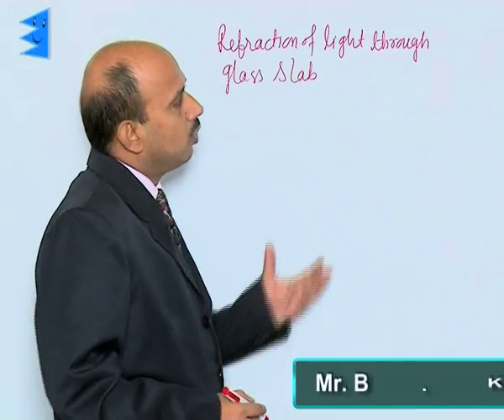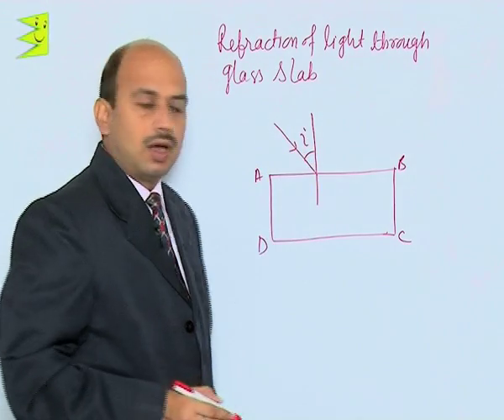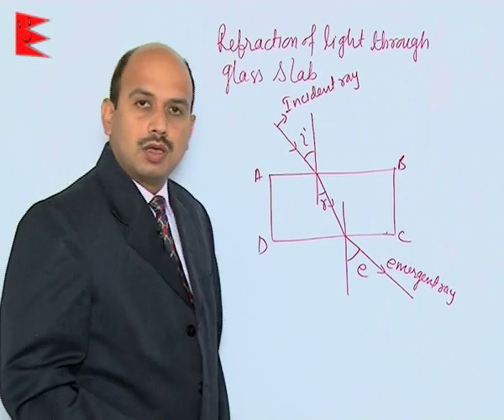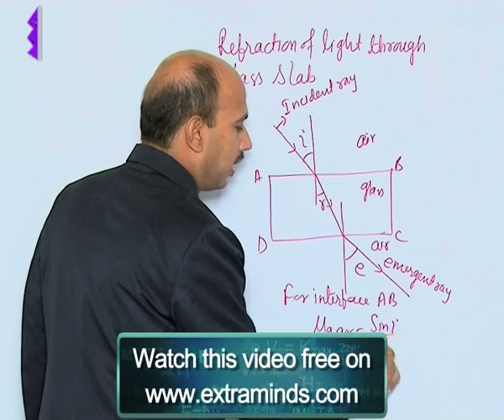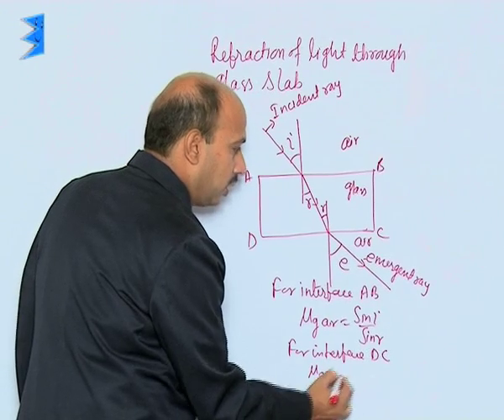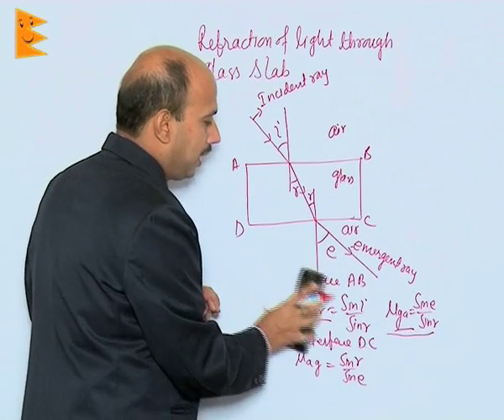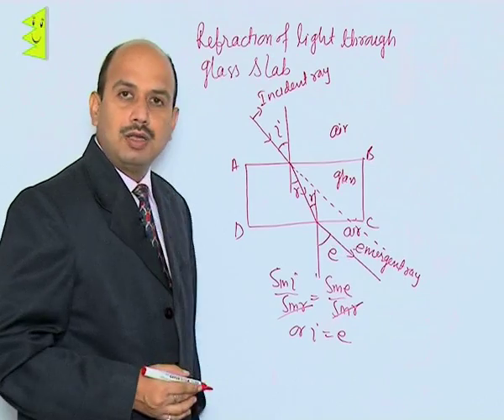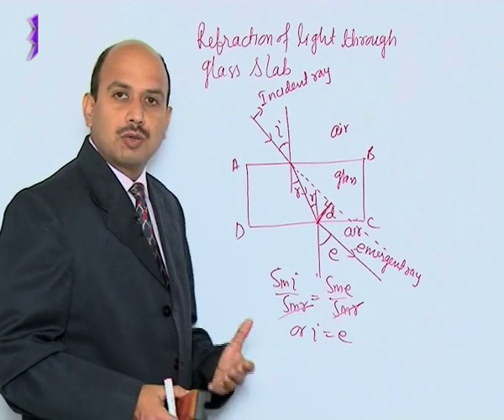CBSE Class 12 Physics Ray Optics and Optical Instruments Refraction of Light through Gl |Extraminds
Topic: Refraction of Light through Glass Slab
Extraminds